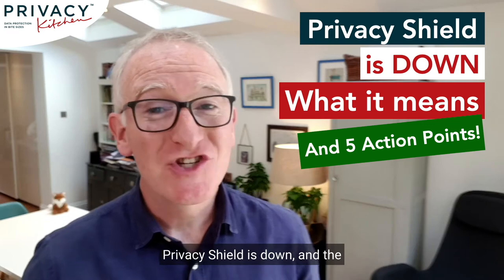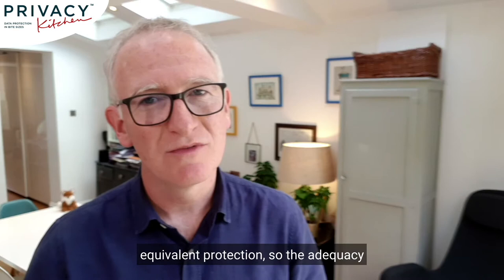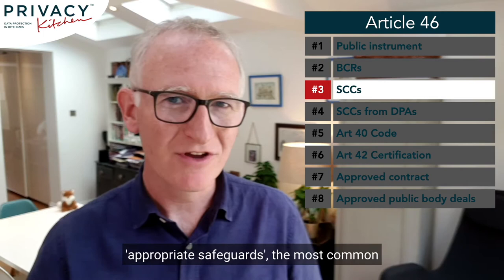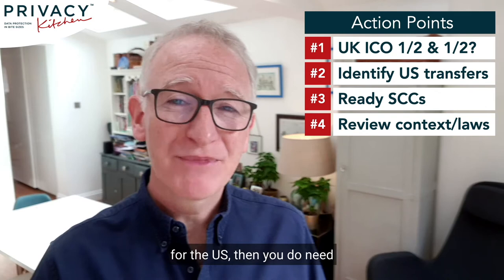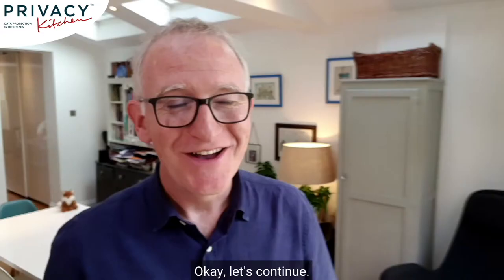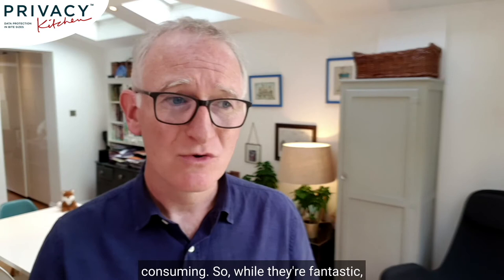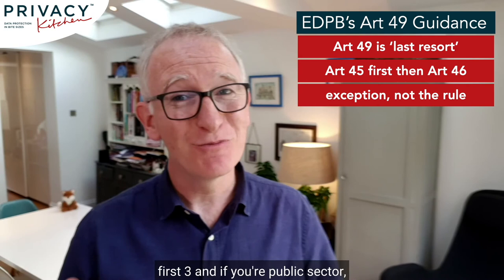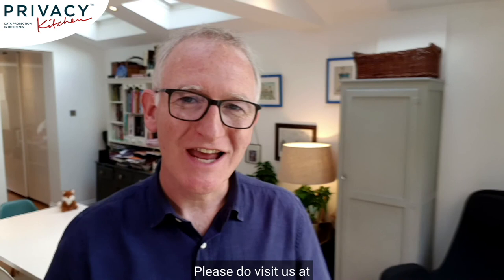Privacy Shield is Down - Schrems II - what it means and 5 Action Points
Looking to achieve GDPR compliance within your organisation? Arrange a demo and free 14-day trial of Keepabl's award-winning Privacy Management SaaS

Privacy Shield is down, and the highest European court has thrown major doubt on the legitimacy of the next most popular method for transfers of personal data to the US.

Responses from regulators range from the UK's 'Keep calm and carry on' to the Berlin DPA's 'Take your data out of the US now' message.

We're going to set out what happened, and the practical impact, in plain language.

And stick around as we'll set out strategies and 5 Action Points to move forward while we wait for updated guidance from authorities.

Want more top tips on how to operationalise Privacy at your organisation?

Links

US Director of National Intelligence Paper on FISA 702

Brennan Centre on 702 FISA, EO 12333 and s215 Patriot Act